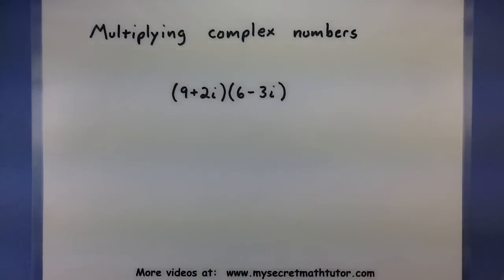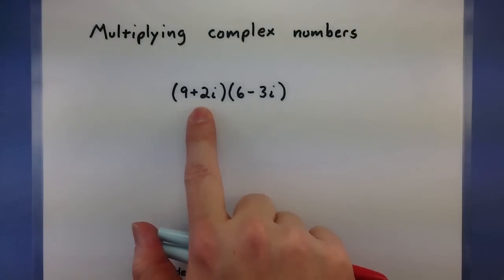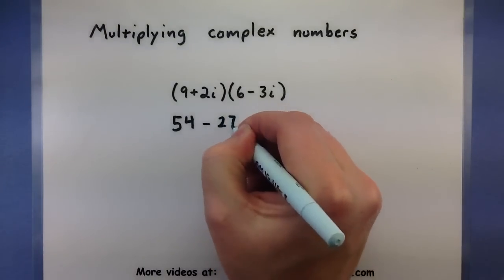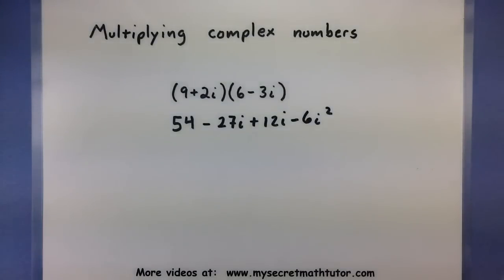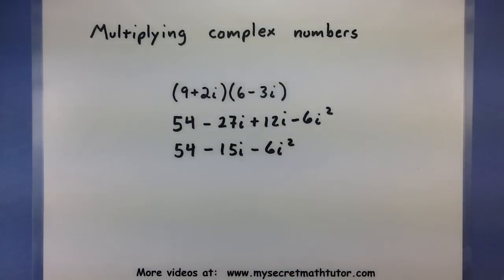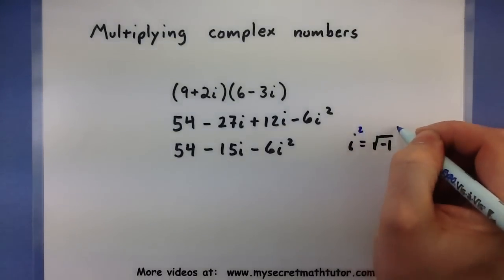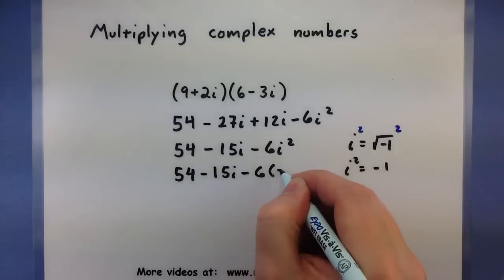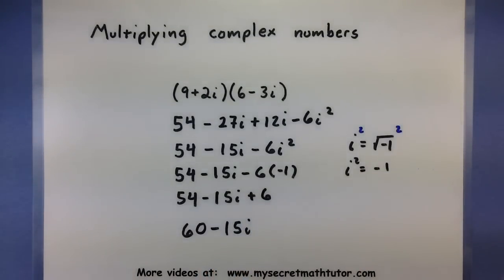Pre-Calculus - Multiplying complex numbers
This video will show you how to multiply complex numbers.  Remember that it looks like using FOIL, except that you also have to simplify the i squared term.